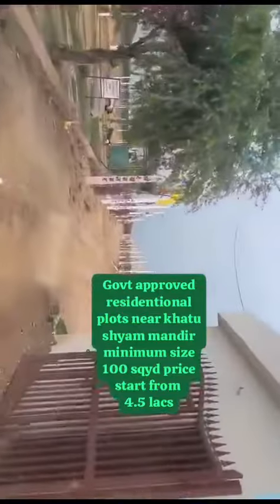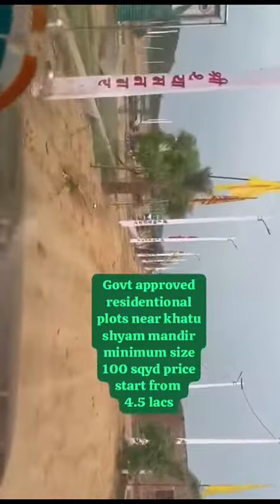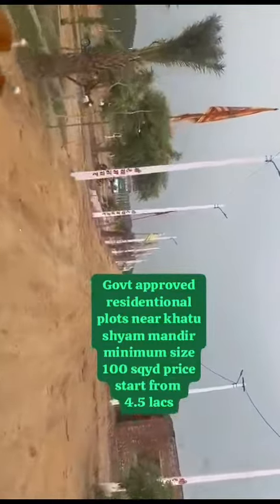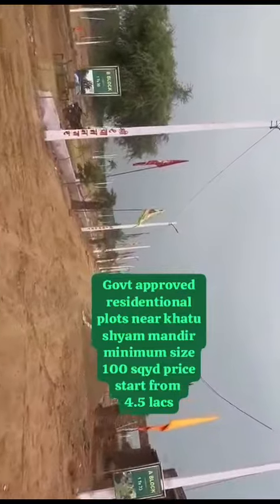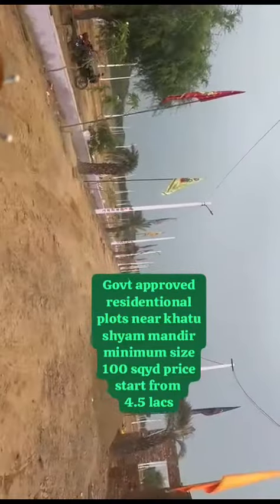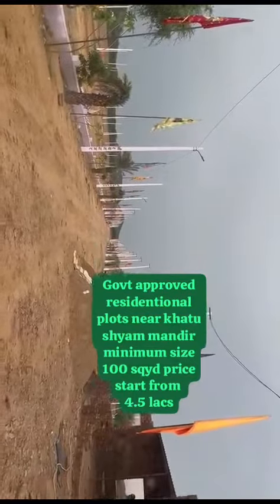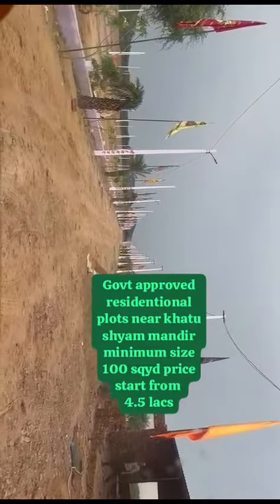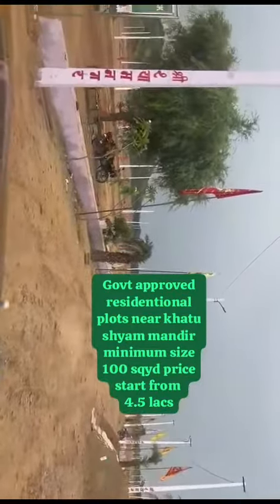Govt approved residentional plots near khatushyam mandir rajasthan know more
Video from Buy India Property